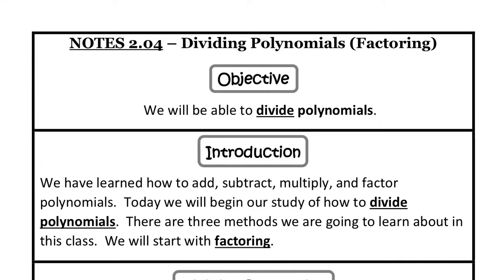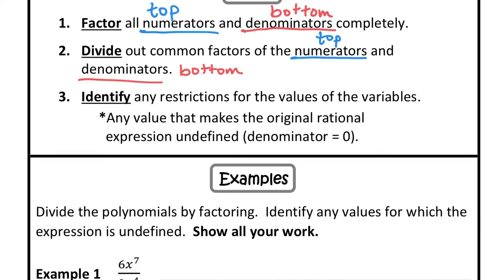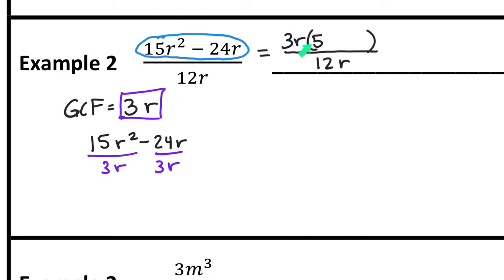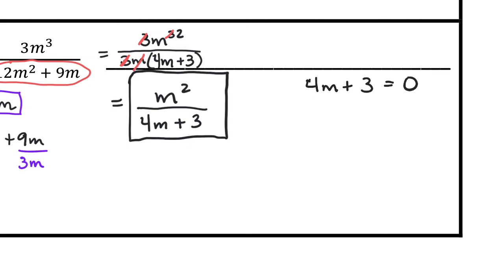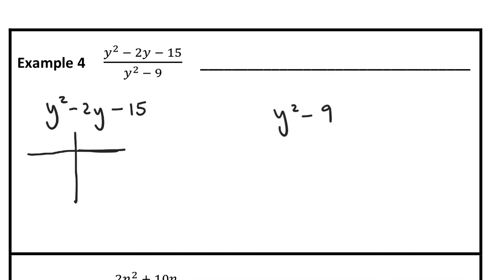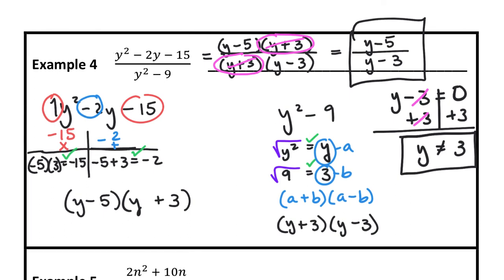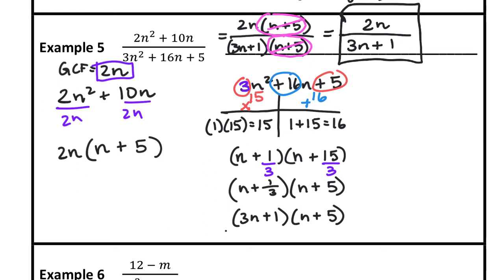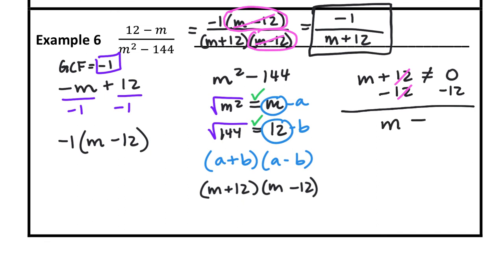Algebra 2: Notes 2.04 Dividing Polynomials (Factoring)